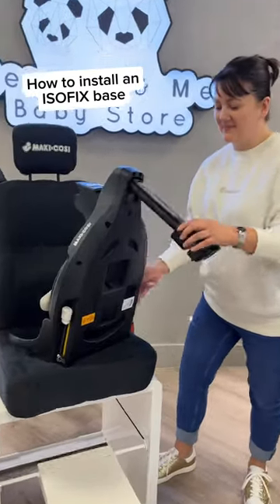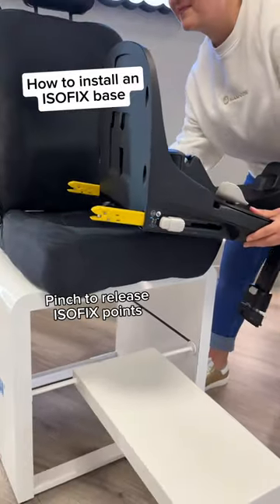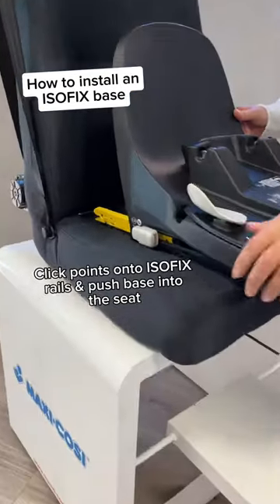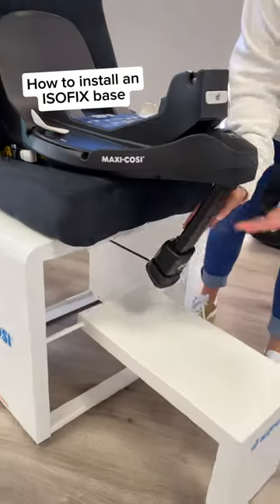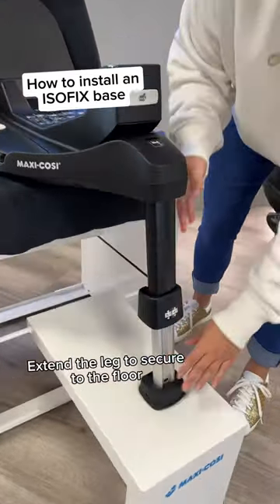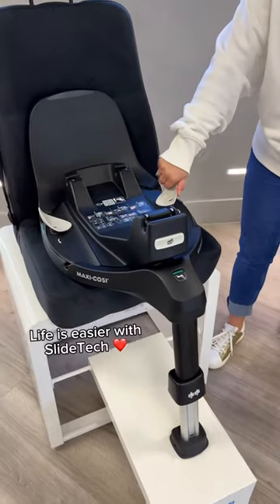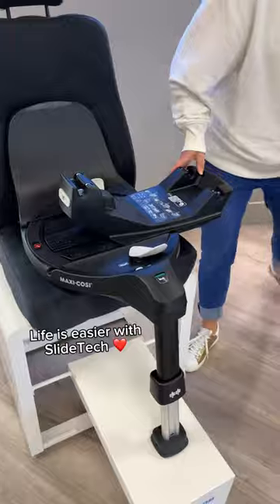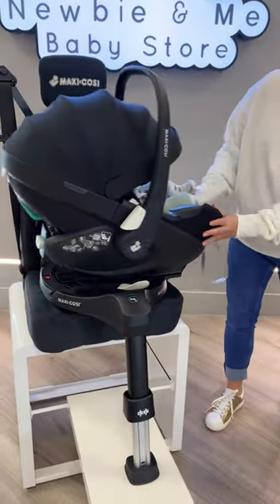How to installed an ISOFIX base ✨